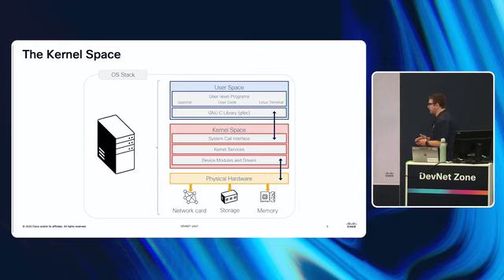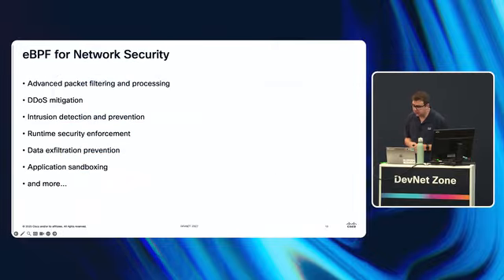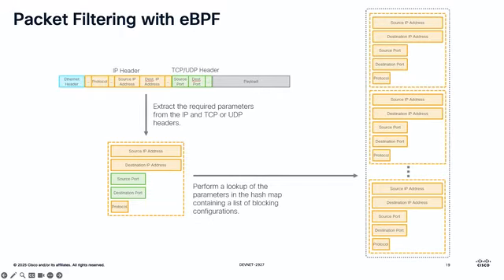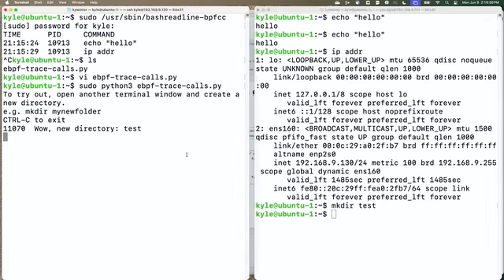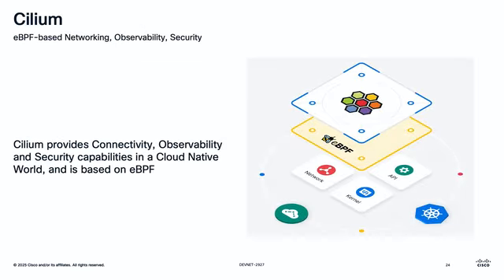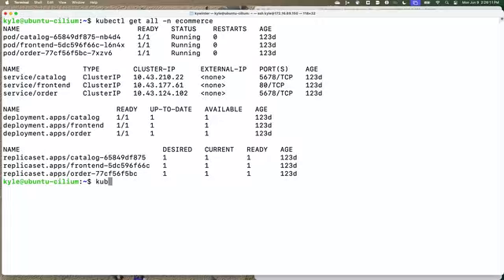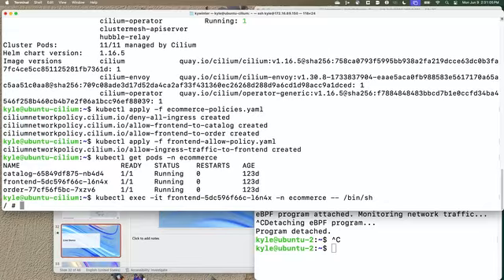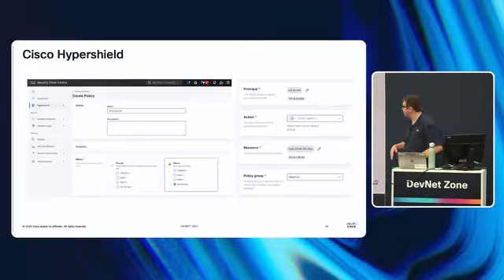eBPF For Network Security Engineers